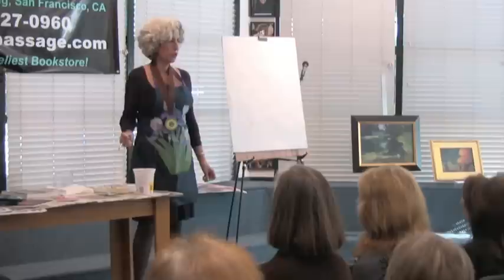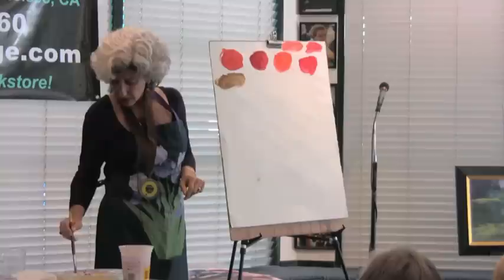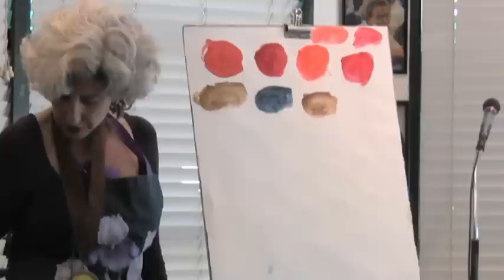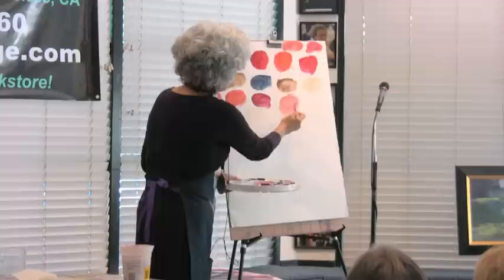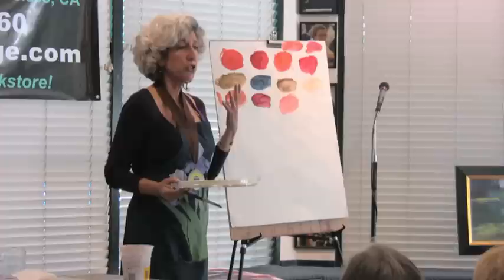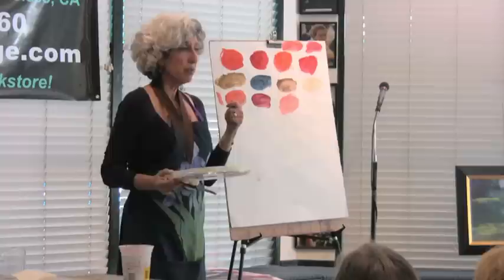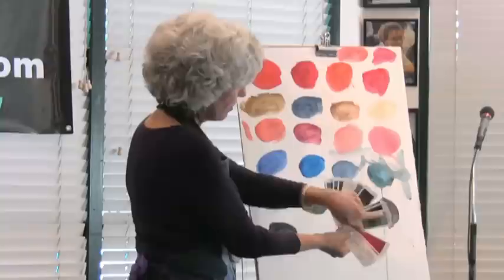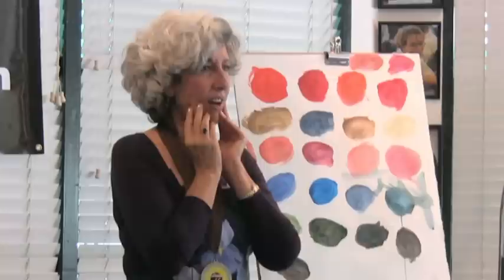How To Wear Color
Learn about the reds that enhance your complexion and the colors that bring out your eyes with fashion stylist Jennifer Robin, author of Growing More Beautiful: An Artful Approach to Personal Style.